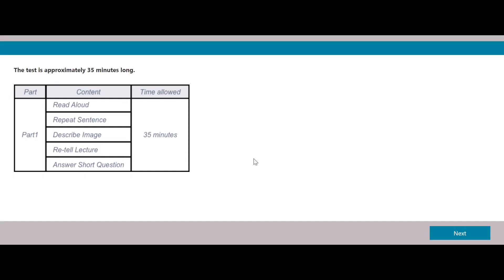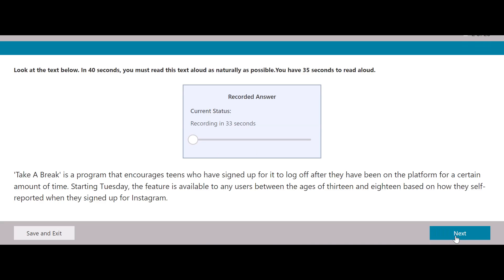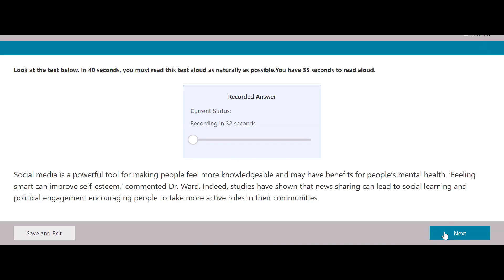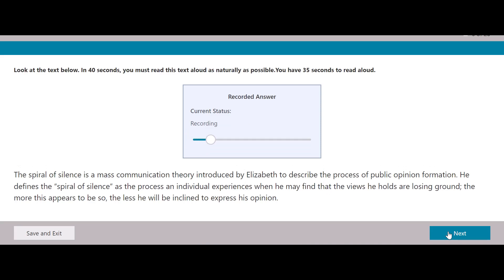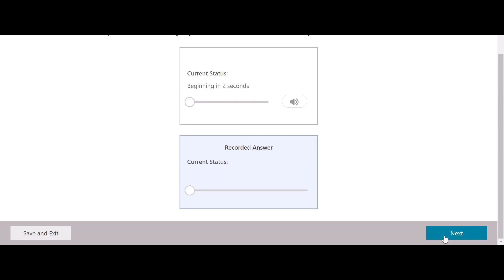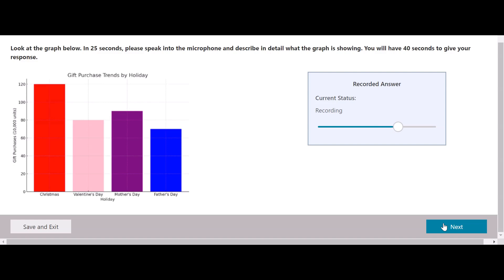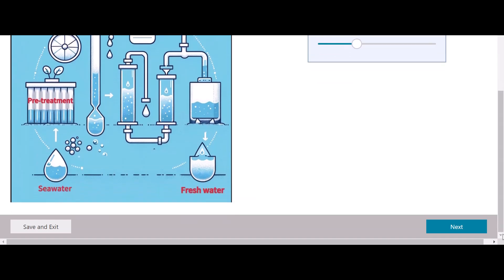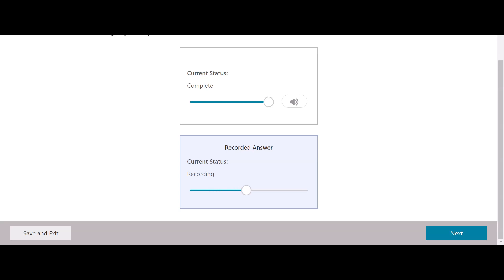PTE Speaking Mock Test " Tips and Tricks for 2024"